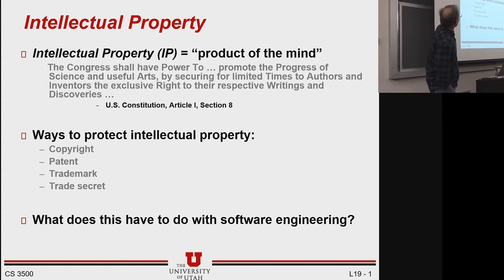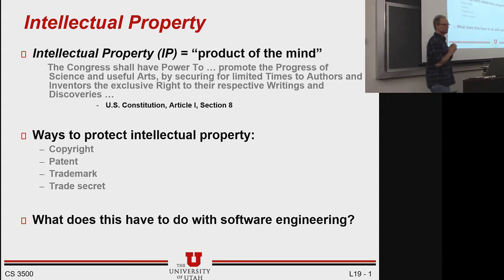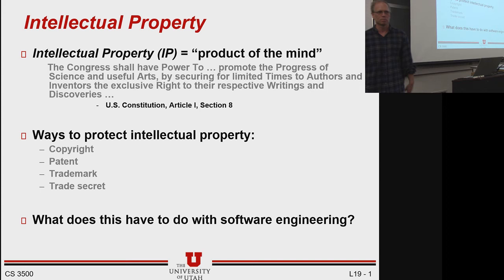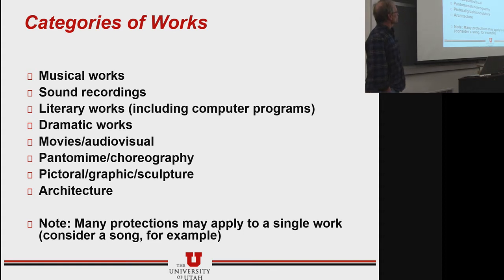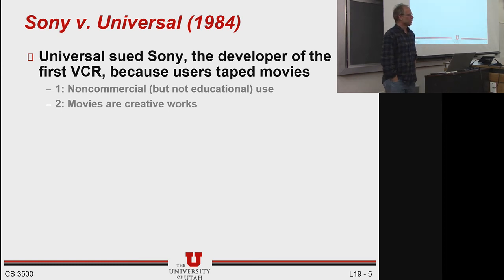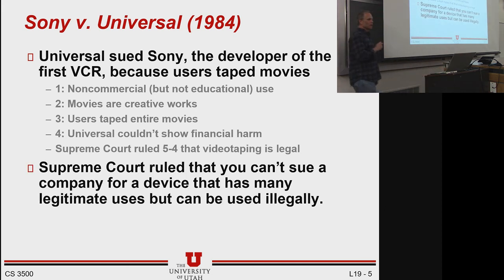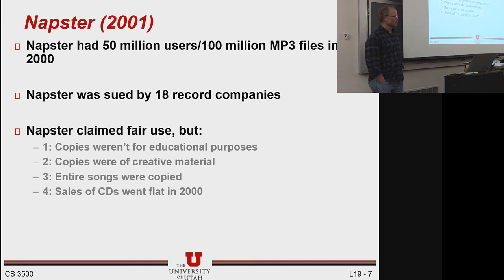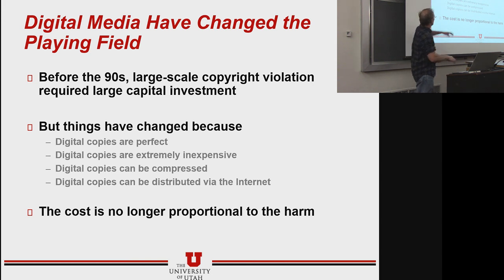CS3500 - Spring 2018 - Lecture 26